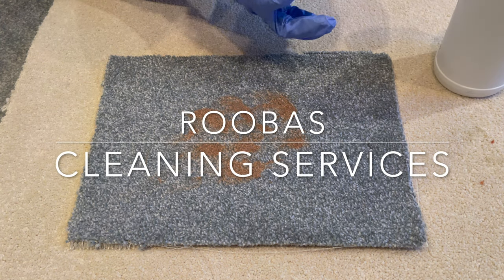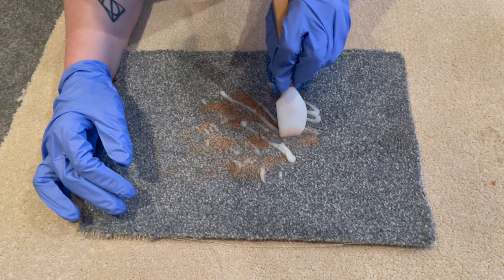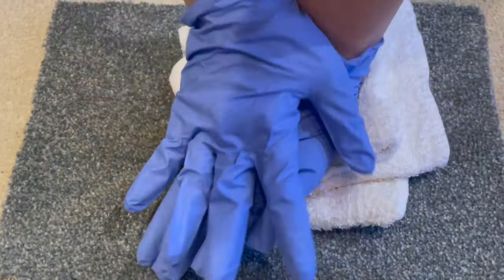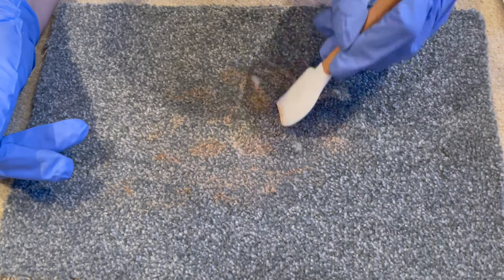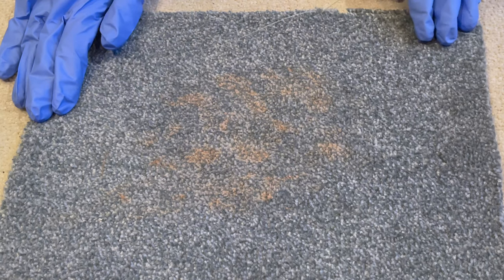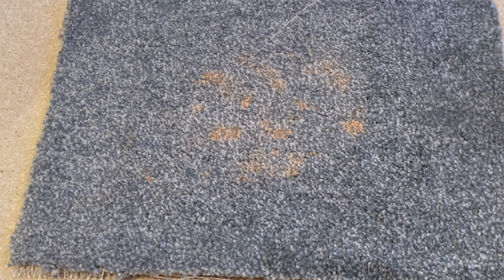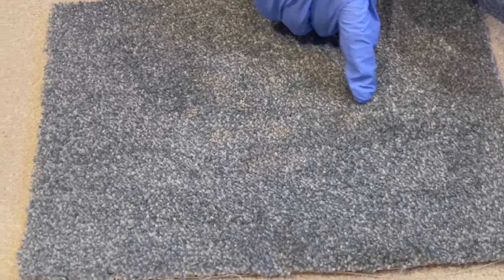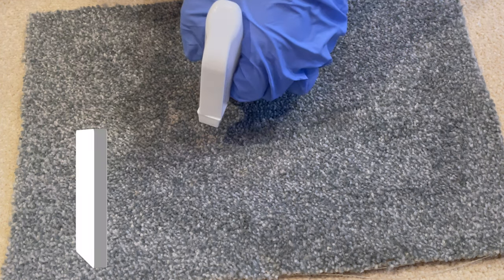Removing Foundation From A Carpet | Stain Removal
In this video Roo from Roobas Cleaning Services removes a dried foundation stain from a carpet.